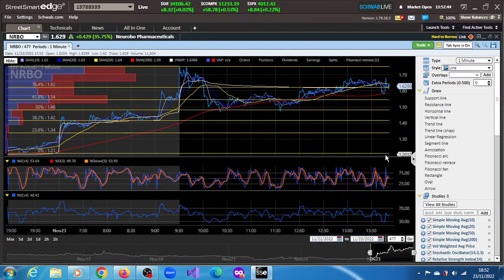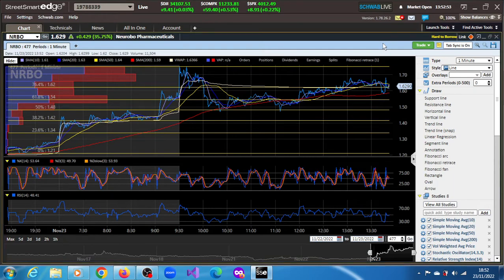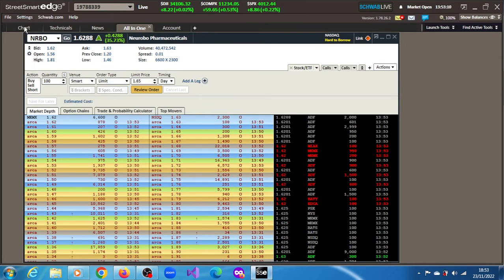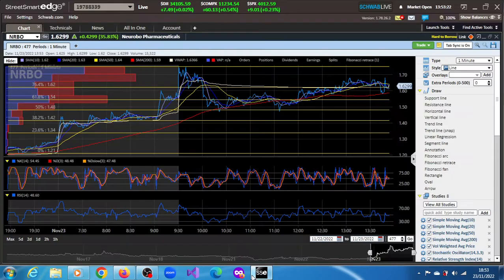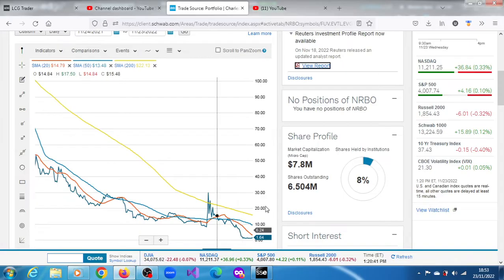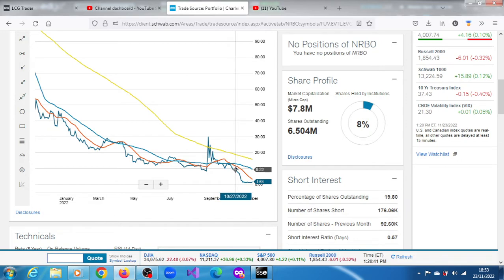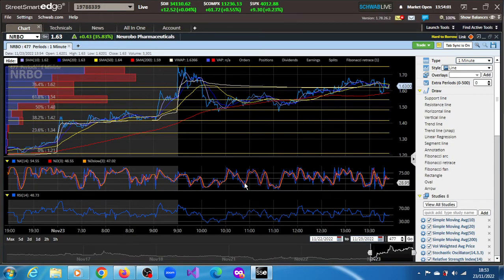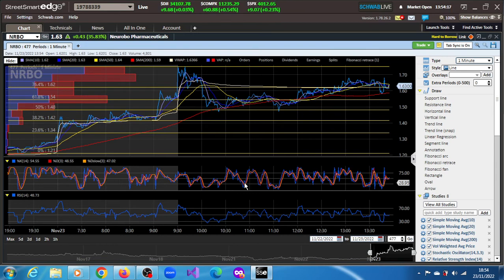NRBO Stock Buyers Drive Up The Price Aggressively. Goldman Sach Takes Up A Stake.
NRBO NeuroBo Pharmaceuticals Inc - Stocktwits
Real-time trade and investing ideas on NeuroBo Pharmaceuticals Inc NRBO from the largest community of traders and investors.

NeuroBo Pharmaceuticals, Inc. (NRBO) Stock Price, News ...
NeuroBo Pharmaceuticals, Inc. (Nasdaq: NRBO), a clinical-stage biotechnology company focused on developing and commercializing multimodal disease-modifying ...

NeuroBo Pharmaceuticals, Inc. is a clinical-stage biotechnology company focused on developing and commercializing multimodal disease-modifying therapies for ...

NRBO Stock Price - NeuroBo Pharmaceuticals Inc.
NRBO | Complete NeuroBo Pharmaceuticals Inc. stock news by MarketWatch. View real-time stock prices and stock quotes for a full financial ...
Public Float: 12.84M
Short Interest: 174.39K 08/15/22
Market Cap: $7.36M

NeuroBo Pharmaceuticals, Inc. Common Stock (NRBO)
NeuroBo Pharmaceuticals, Inc. Common Stock (NRBO) Stock Quotes - Nasdaq offers stock quotes & market activity data for US and global markets.

Get Neurobo Pharmaceuticals Inc (NRBO:NASDAQ) real-time stock quotes, news, price and financial information from CNBC.

About NeuroBo Pharmaceuticals (NASDAQ:NRBO) Stock ... NeuroBo Pharmaceuticals, Inc., a clinical-stage biotechnology company provides therapies for ...
How can I contact NeuroBo Pharmaceuticals?
What is NeuroBo Pharmaceuticals' stock symbol?

NRBO NeuroBo Pharmaceuticals, Inc. Stock Quote - FINVIZ.com
NeuroBo Pharmaceuticals, Inc., a clinical-stage biotechnology company provides therapies for neurodegenerative, infectious, and cardiometabolic diseases.

neurobo pharmaceuticals
nrbo marketwatch
nrbo stock
nrbo investor relations
nrbo stock predictions
nrbo stock forecast